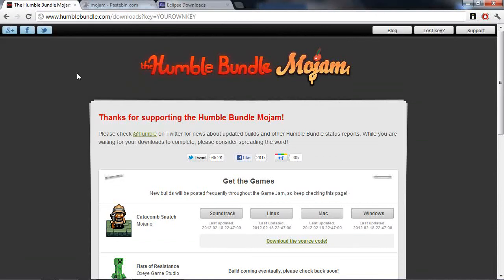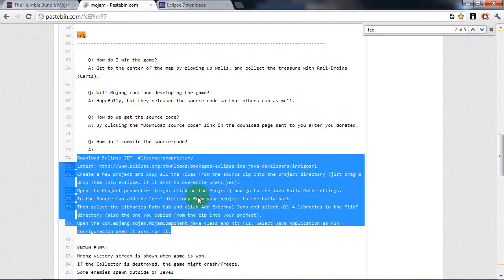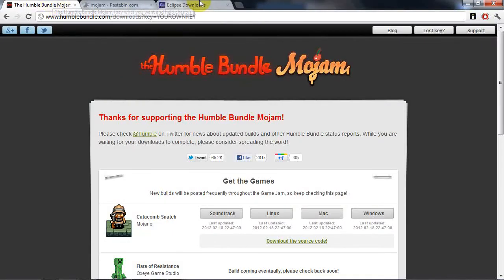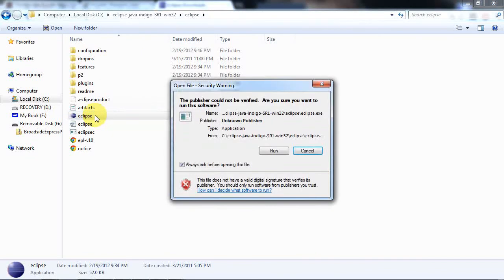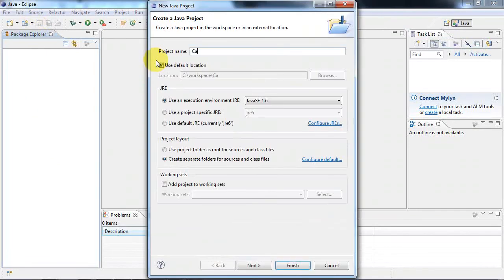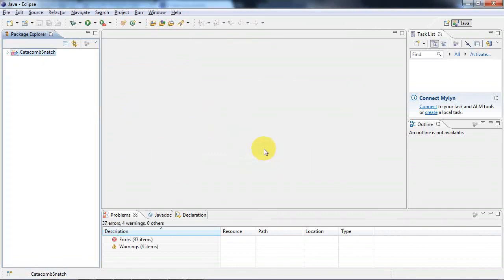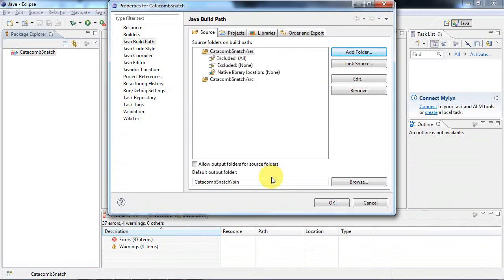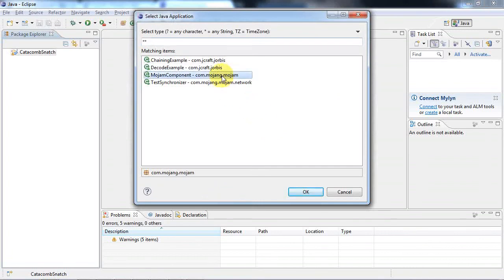Tutorial: Catacomb Snatch Source Code Setup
Here's a video description on how to setup the source code for Catacomb Snatch.